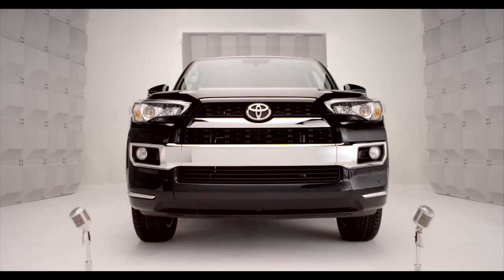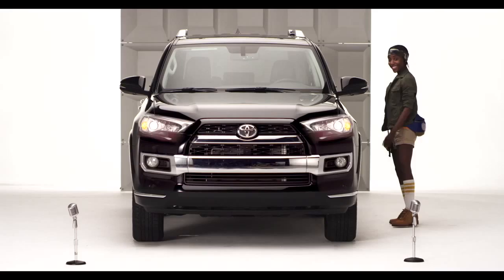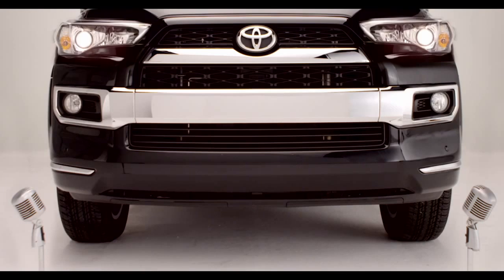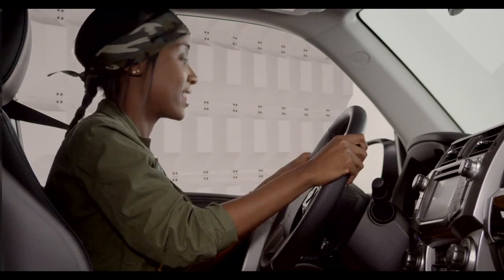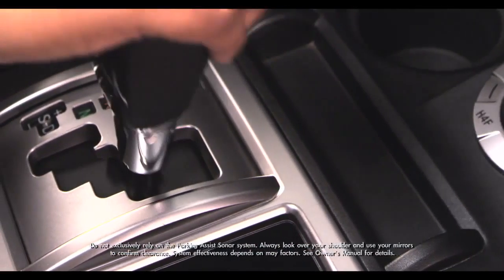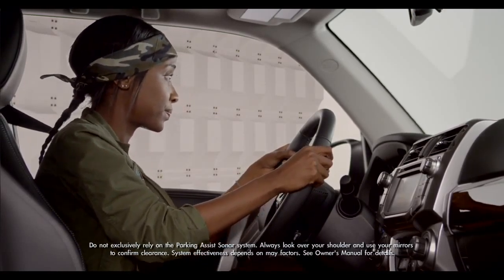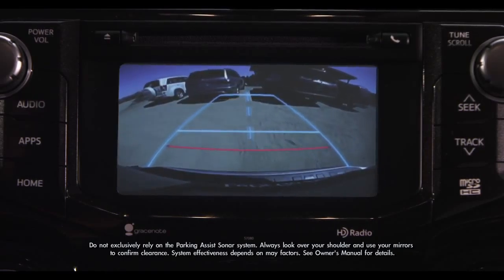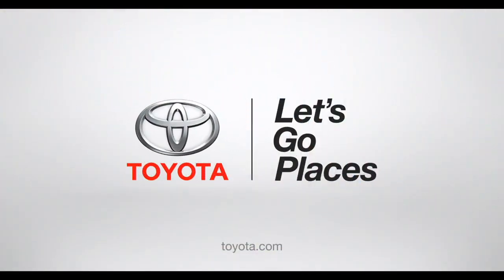4Runner How To Front and Rear Parking Sonar 2014 Toyota 4Runner